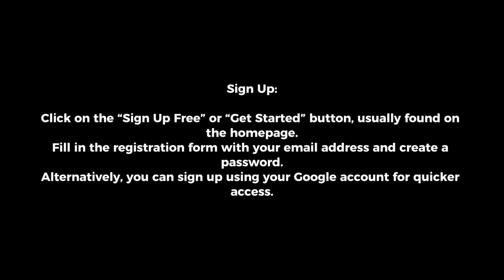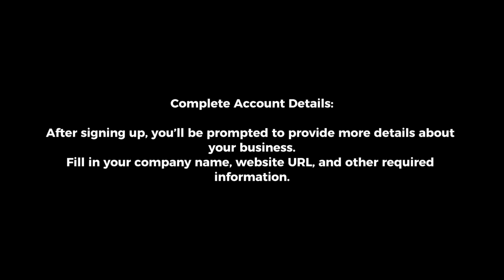How To Create Brevo Account? (2024)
In this video I will explain How You Can Create Brevo Account In 2024.